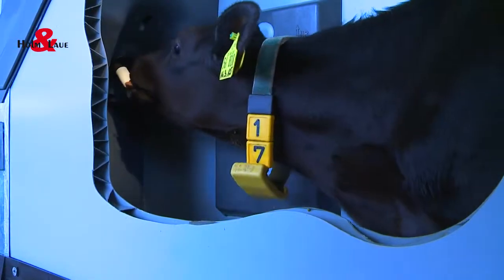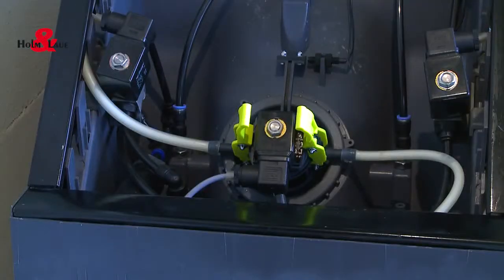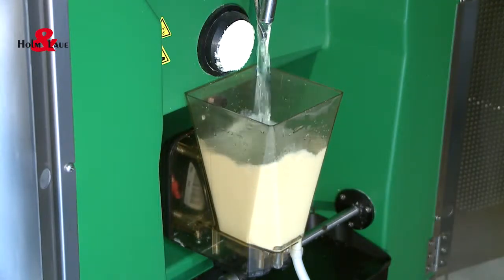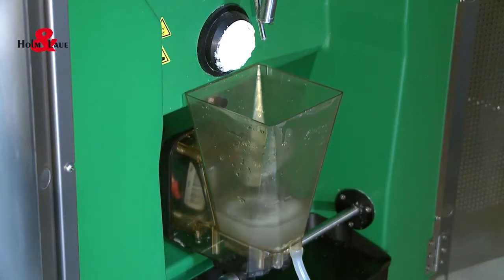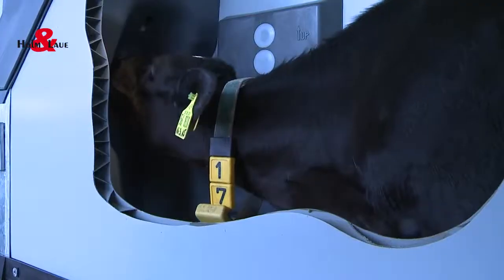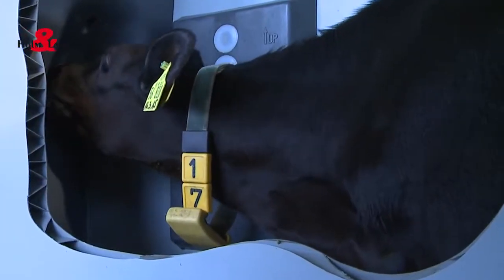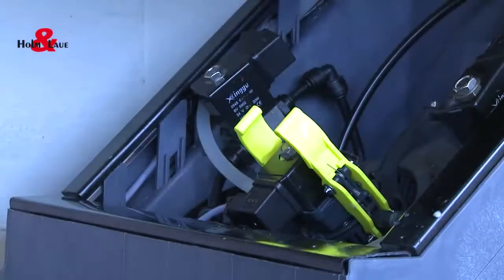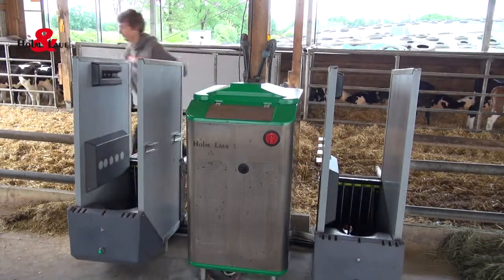Holm & Laue Hygiene Station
The Hygiene Station is the new standard in hygiene in the automatic calf feeder. Not only the teat is cleaned, but also the hose to the nipple, and the mucus bowl, which collects all the saliva that accumulates while drinking the calf. Calves will learn themselves to drink. The simple operation facilitates maintenance and cleaning work.
Contact Holm & Laue Australian Dealer for more information –
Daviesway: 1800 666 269